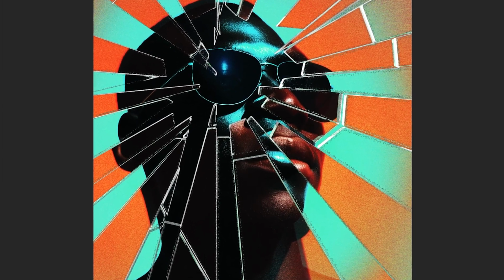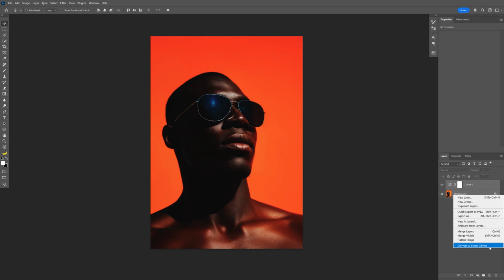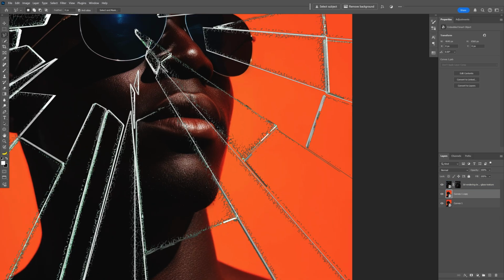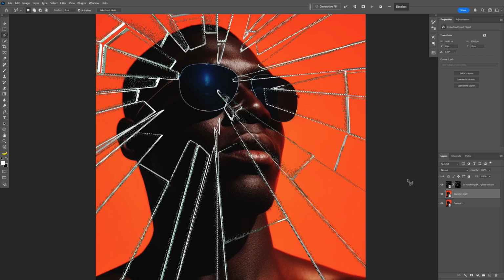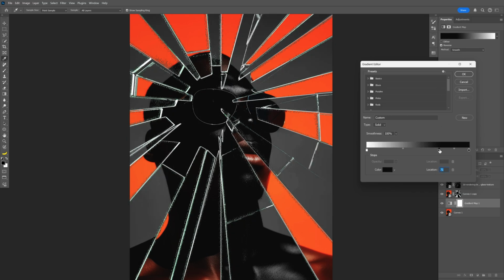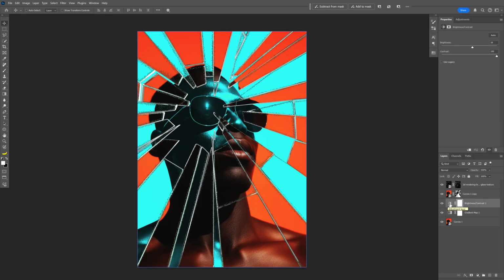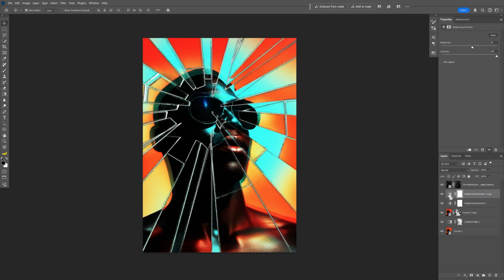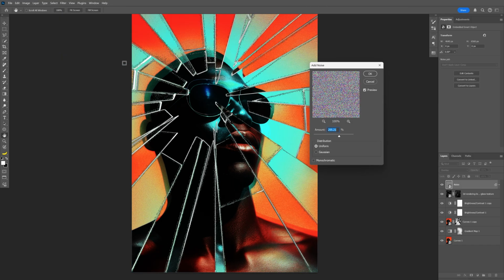How to Apply Shattered Glass in Photoshop 2025